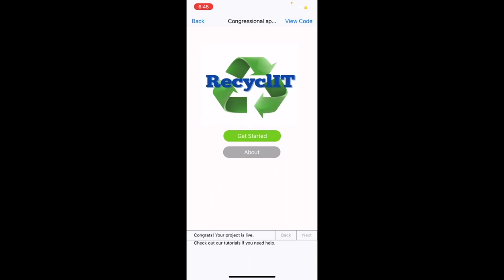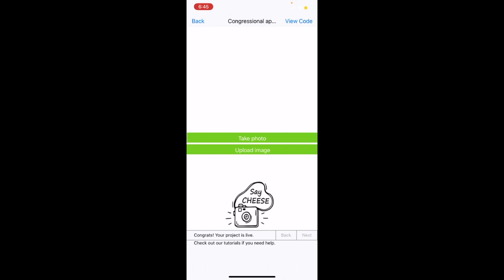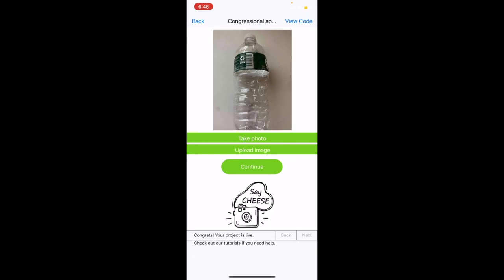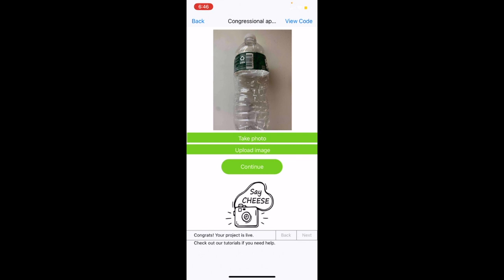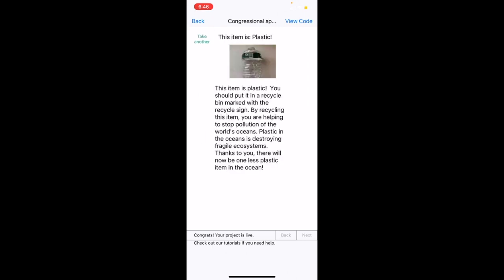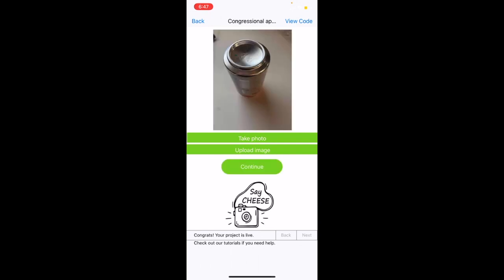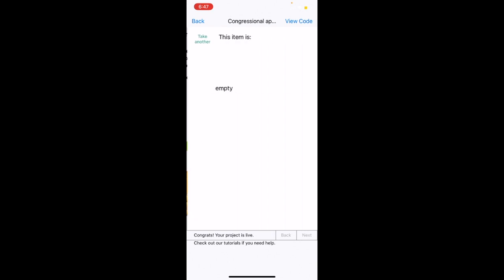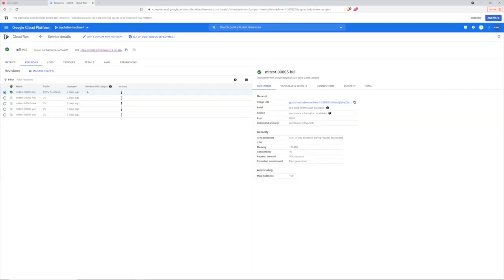Congressional App Challenge Submission: RecyclIt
This is my submission for the  2021 Congressional App Challenge. Recyclit is an interactive educational app that helps kids learn about recycling. Using machine learning and artificial intelligence, the app can examine a photo of an item and determine what type of material it is:  metal, glass, plastic, cardboard, paper or trash.